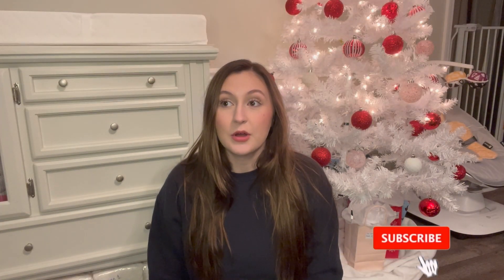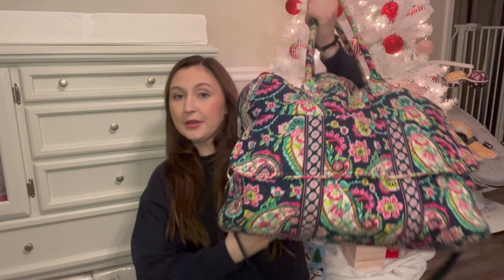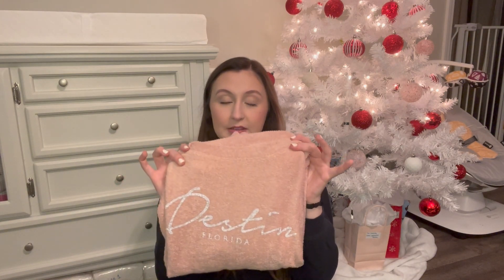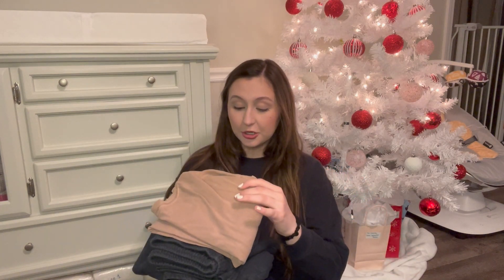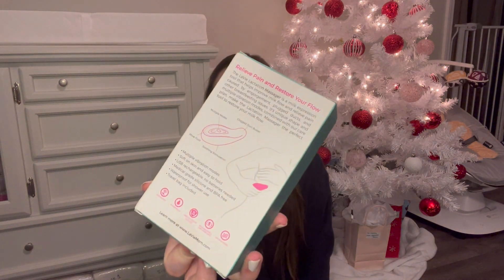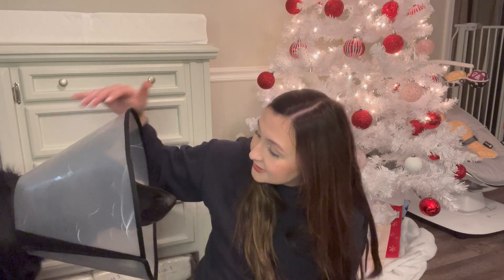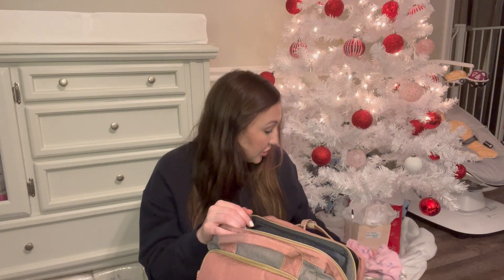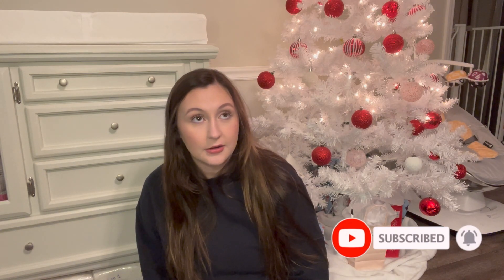What's in my HOSPITAL BAG! Getting ready for labor & delivery| Addison Dailee